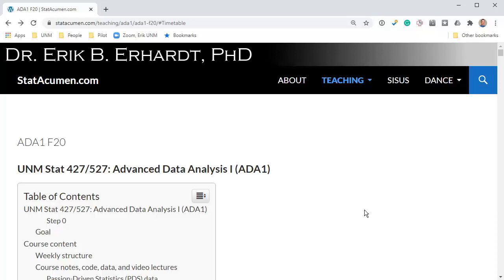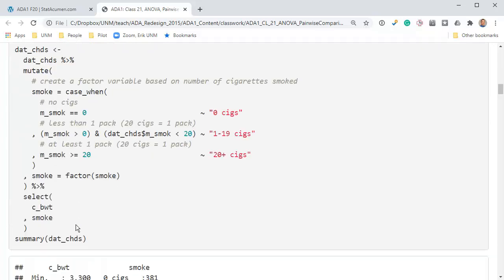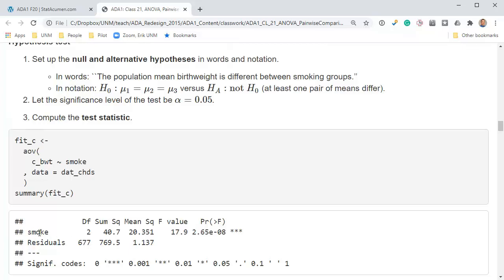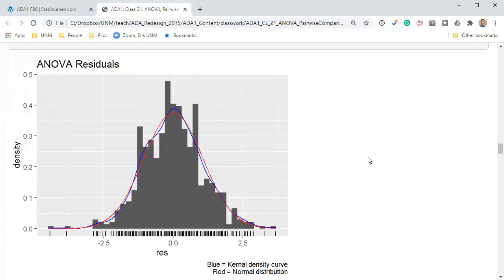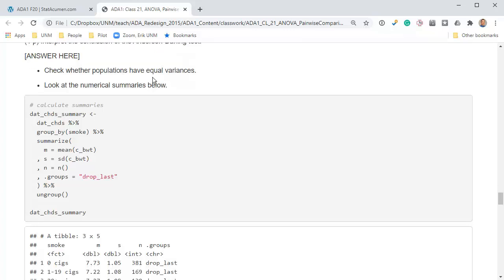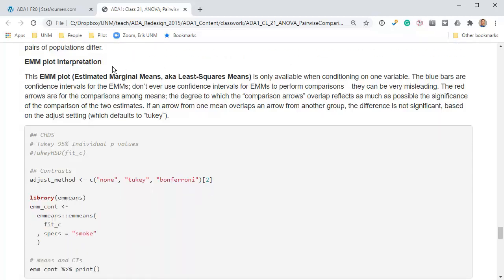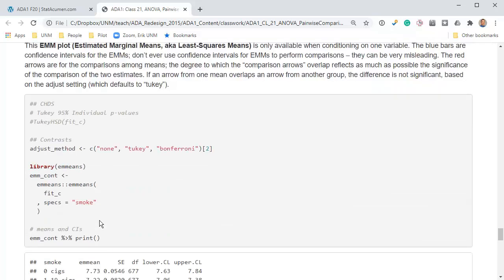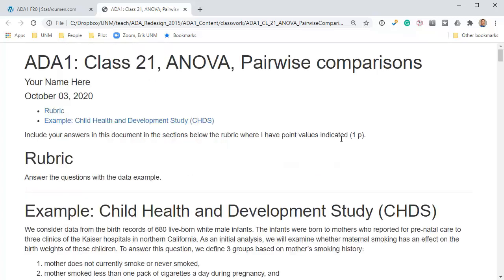ADA1 CL 16, ANOVA, Pairwise comparisons, intro, UNM Stat 427/527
ADA1 CL 21, ANOVA, Pairwise comparisons, intro, UNM Stat 427/527
ADA1_2020_CL21-ANOVAPairwiseIntro